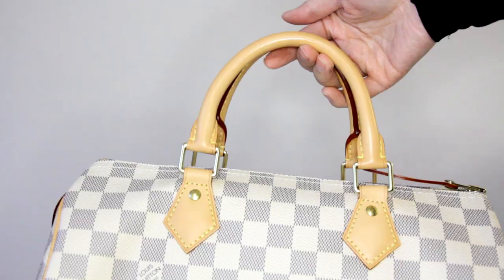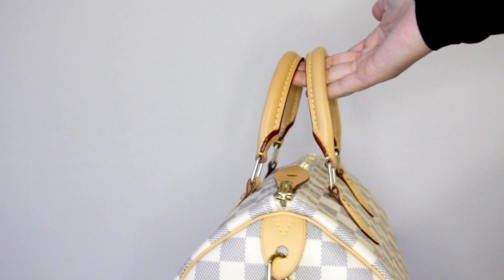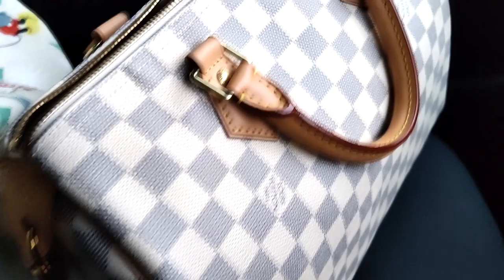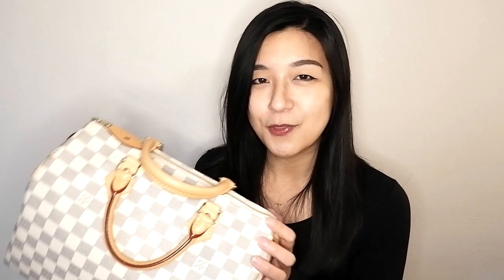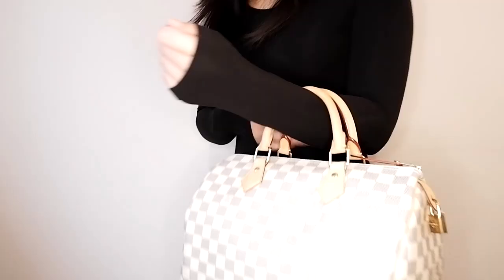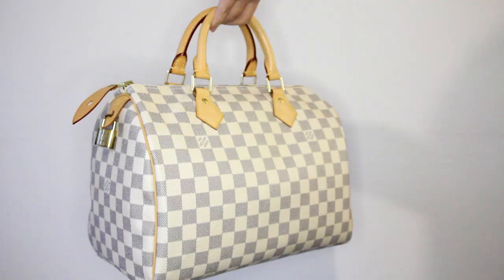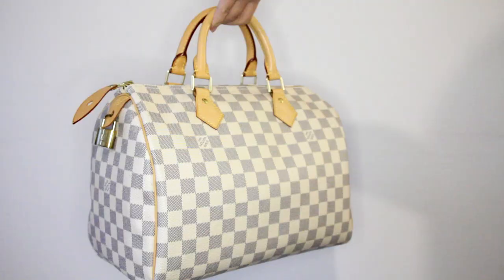Fallen Out Of Love With LOUIS VUITTON Classic Speedy 30? | 30 Day Challenge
Is the Louis Vuitton Classic Speedy out of style and have I fallen out of love with this once-obsessed handbag??

I have decided to give myself a 30-day challenge where I would use one handbag for a month and see if I now love or hate a certain bag. Well, 'hate' is a strong word, but you get the idea.

So for a month I've been using my classic Speedy 30 in the Damier Azur print and I'm sharing with you my thoughts and outcome at the end of this fun challenge.

I N S T A G R A M : @yuennylam
Canon 60D
Fujifilm XT-100
Manfrotto Tripod
Thomas Sabo Bracelet
Tiffany & Co Necklace
W A T C H E S
Casio G Shock Sakura Storm Cherry Blossom (Limited Edition)
Fitbit Charge 4

Please check out a list of items I am currently loving
(US - product availability may vary)